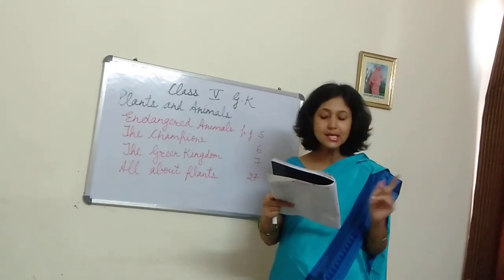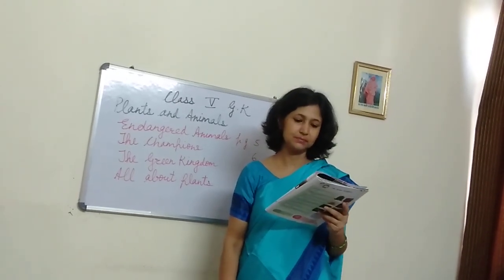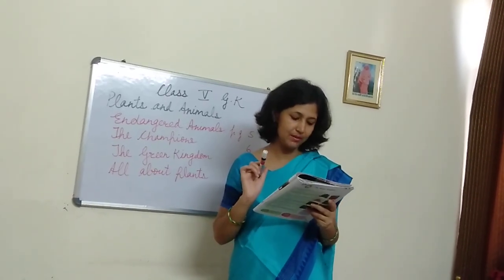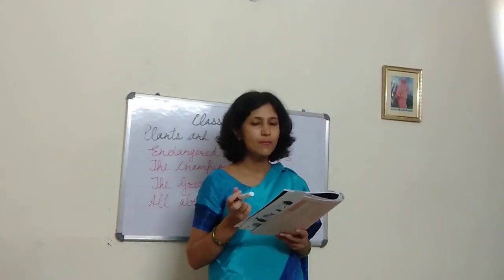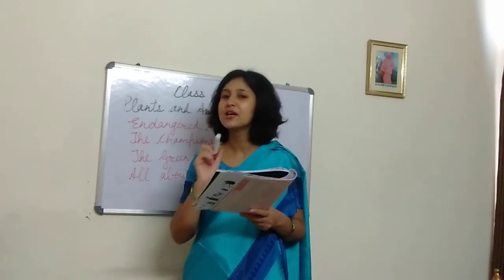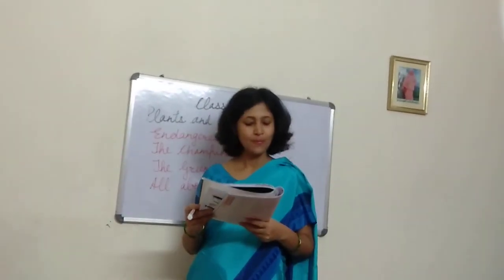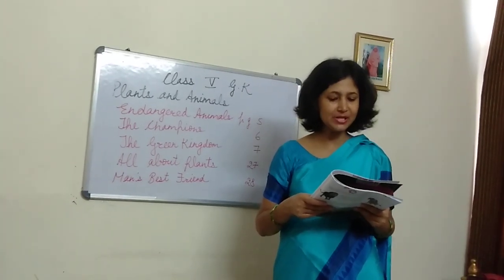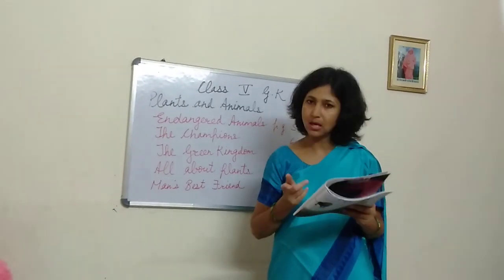Class 5 general knowledge unit 1 plants and animals